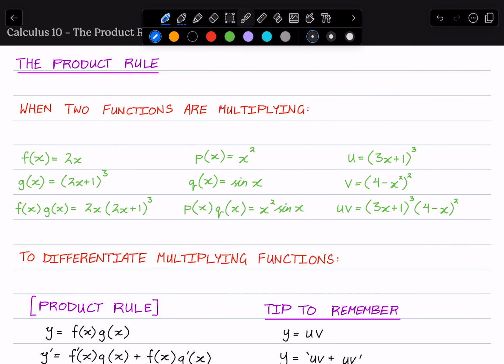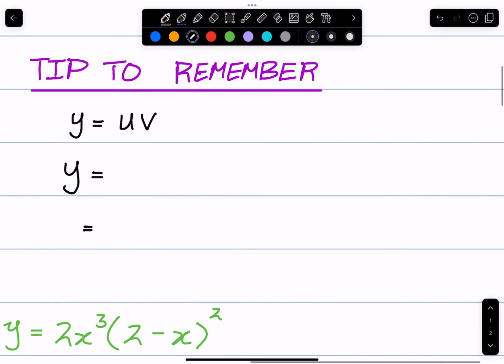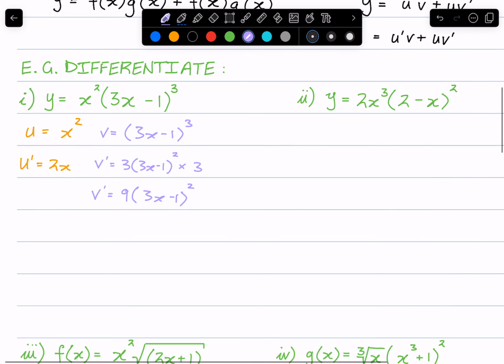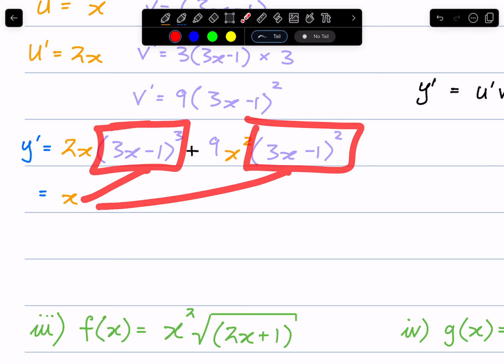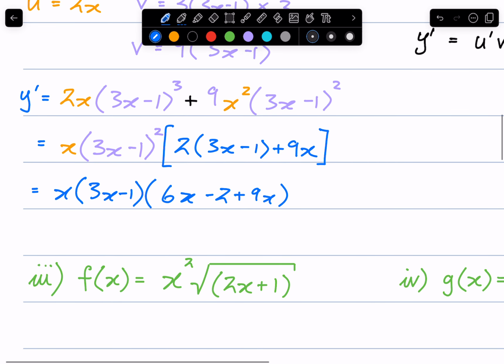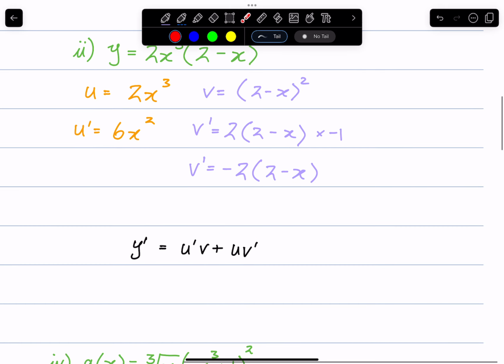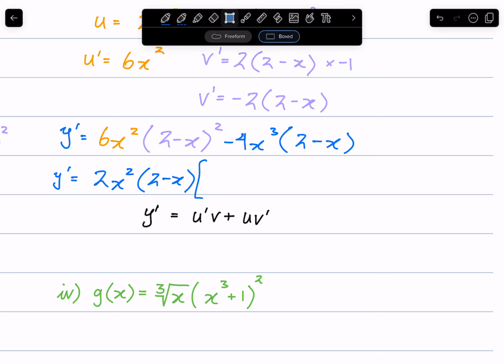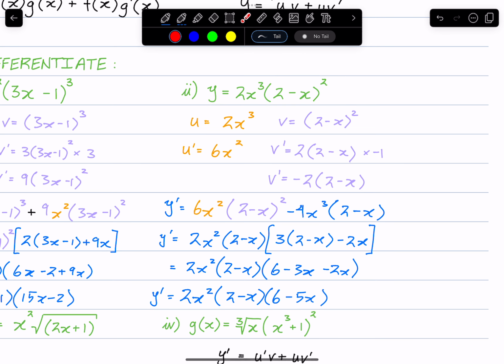The Product Rule 1